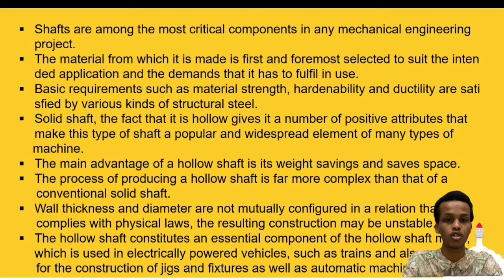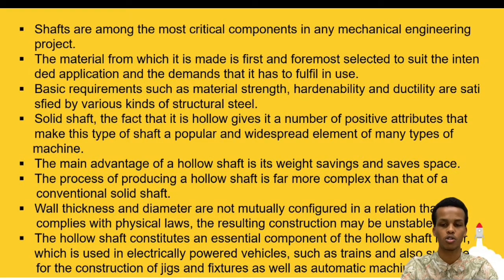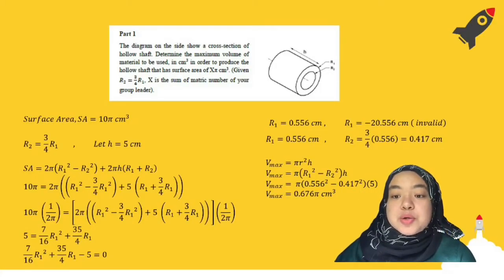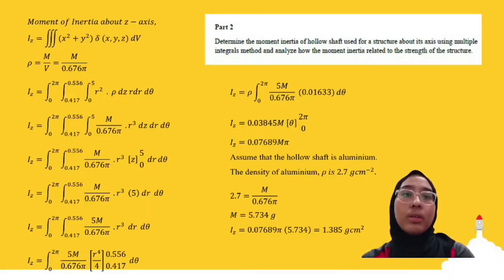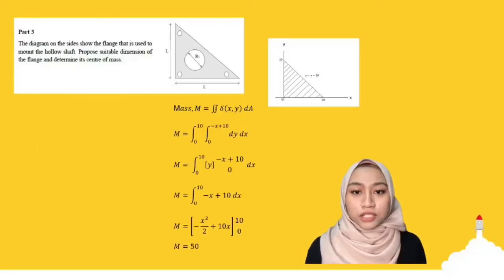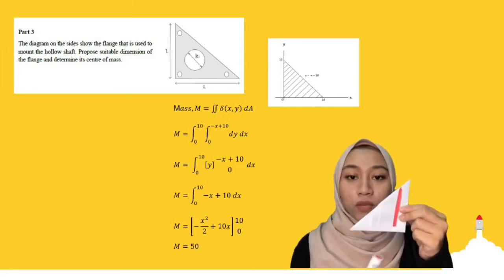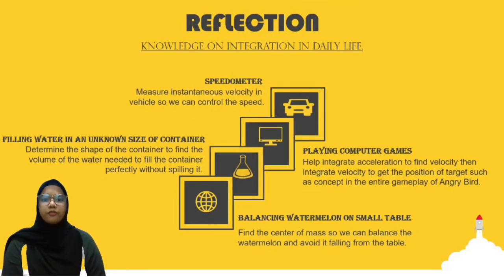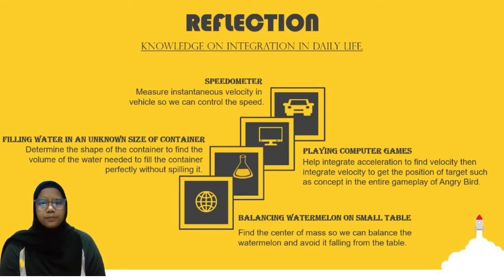Calculus Project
Hollow shaft